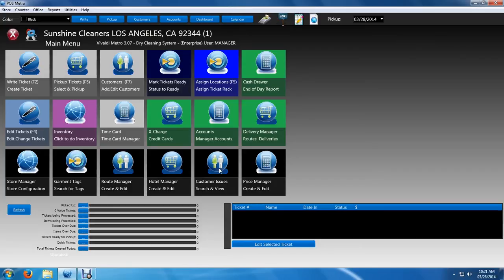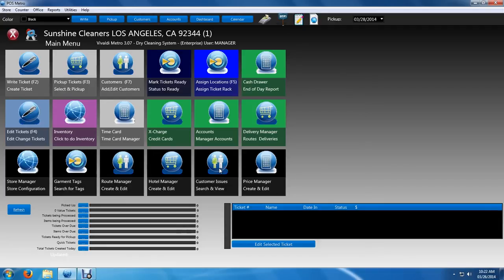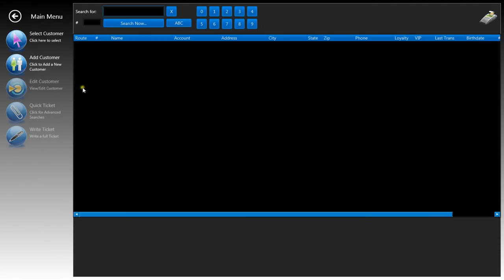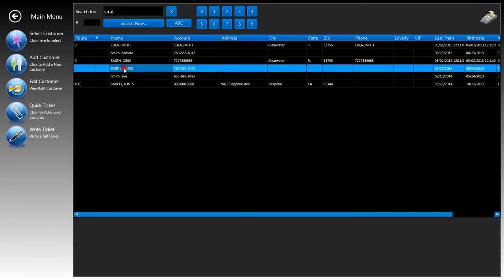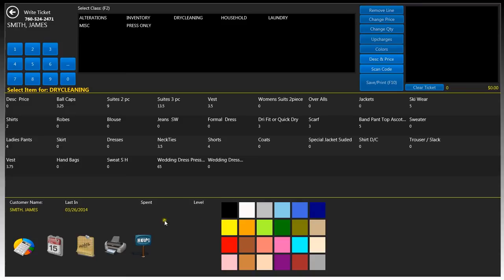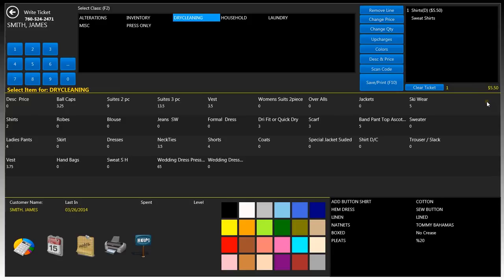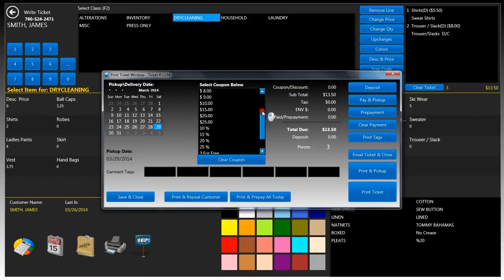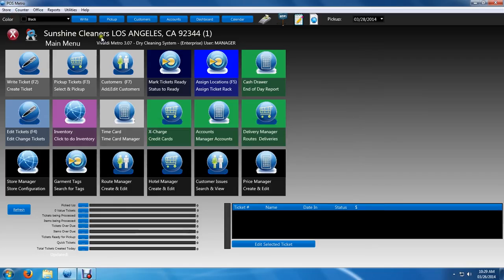Vivaldi 8 Metro Dry Cleaning Software - Write a Simple Ticket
In this video I'll be showing the simplest way to write a ticket. This will be will cover how to write a ticket and will get you up and running with a little overview of the software in general.